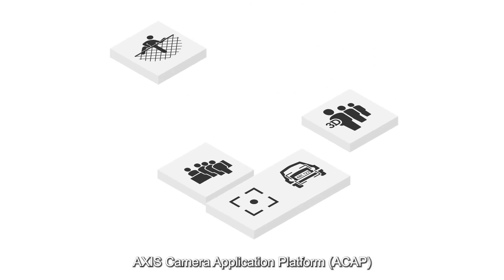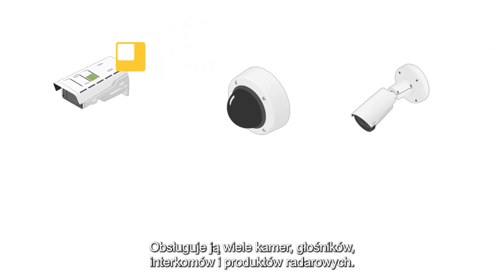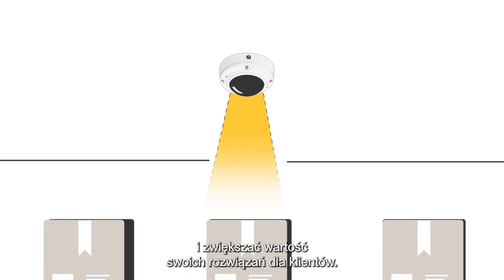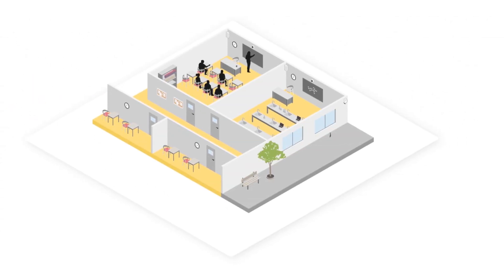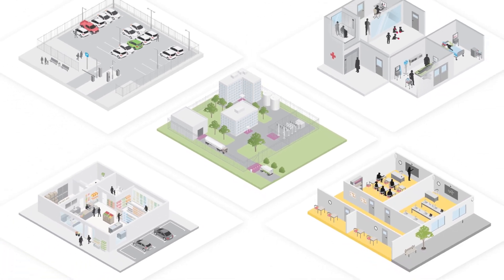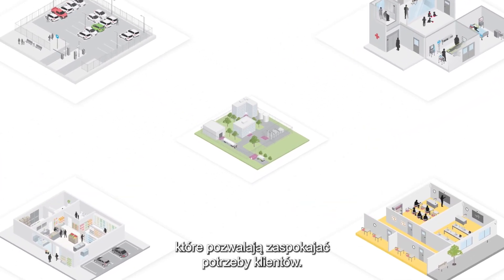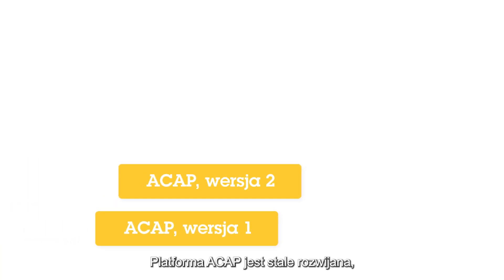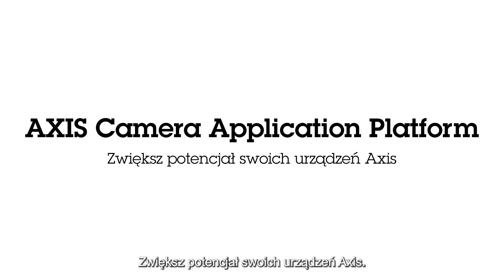Co to jest ACAP?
"AXIS Camera Application Platform (ACAP) to otwarta platforma aplikacji przeznaczonych dla szerokiej gamy branż i do przeróżnych zastosowań. Platforma ACAP jest obsługiwana przez wiele kamer, głośników, interkomów i produktów radarowych, a ponadto pozwala na opracowywanie własnych aplikacji. Dzięki połączeniu zaawansowanych analiz brzegowych i technologii opartych na chmurze lub serwerach aplikacje mogą działać — całkowicie lub częściowo — na brzegu sieci.

Od ponad 30 lat Axis Communications nieprzerwanie tworzy innowacje w branży sieciowych systemów wizyjnych i bezpieczeństwa. Jako zespół wprowadzamy pionierskie inteligentne technologie sieciowe, oferując wyjątkowe możliwości partnerom, użytkownikom i pracownikom. Dążymy do przesuwania dotychczasowych granic przy użyciu czołowych sieciowych rozwiązań wizyjnych, rozwiązań kontroli dostępu, rozwiązań audio, szkoleń oraz wsparcia technicznego — współpracujących ze sobą i kształtujących bardziej inteligentny, bezpieczniejszy świat."